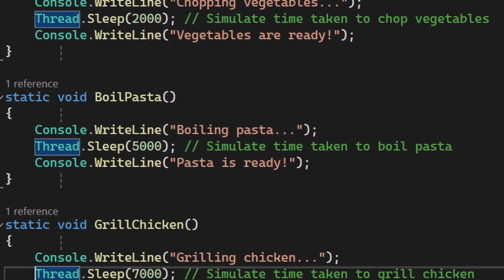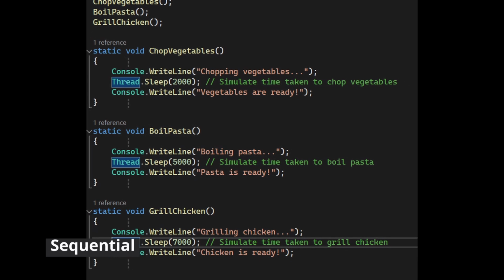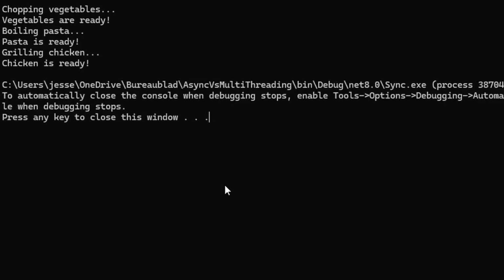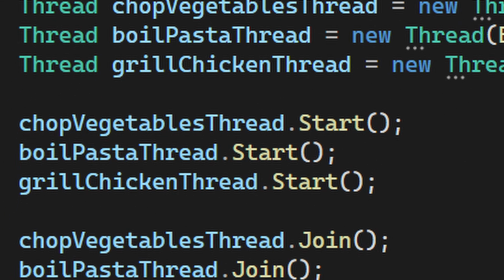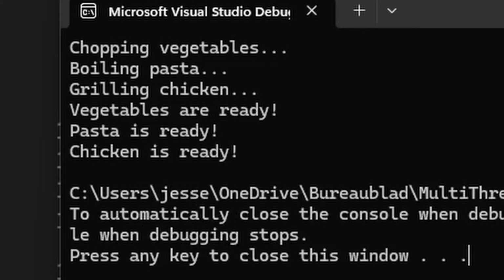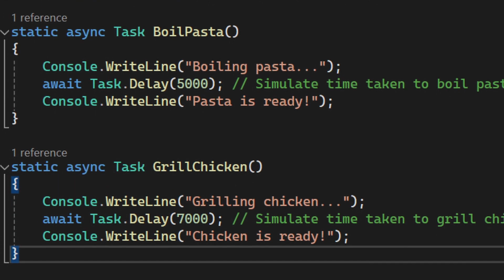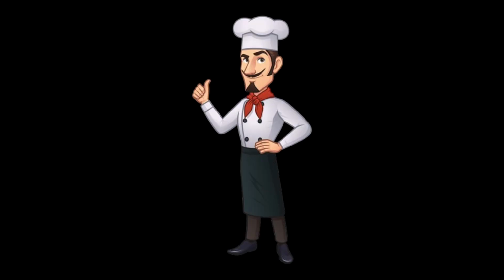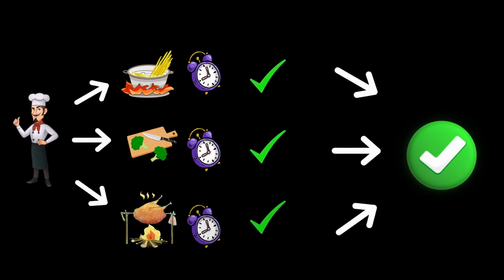Async vs Multithreading Explained Under 3 Minutes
In this quick tutorial, we dive into the fundamental differences between async programming and multithreading in C# using a simple and relatable cooking analogy. Learn how to efficiently manage tasks and improve your code performance by understanding these two key concepts.

What You'll Learn:
The basics of async programming and multithreading.
How to implement each approach in C# with clear code examples.
The benefits and use cases for async vs multithreading.
Whether you're a beginner or an experienced developer, this video will help you grasp the essentials of async and multithreading in just under 3 minutes!